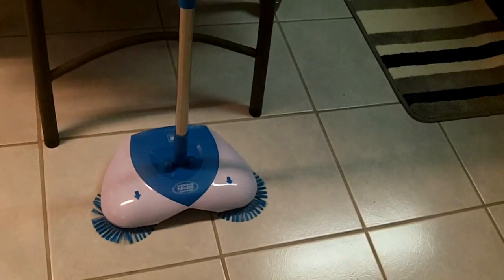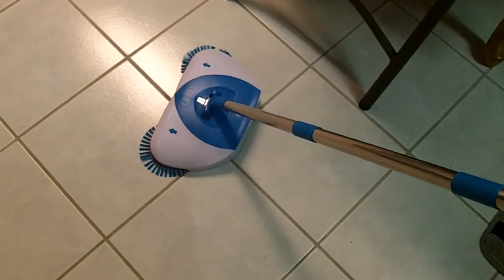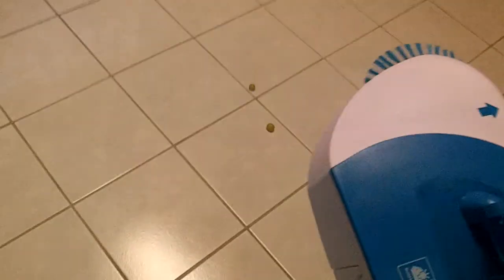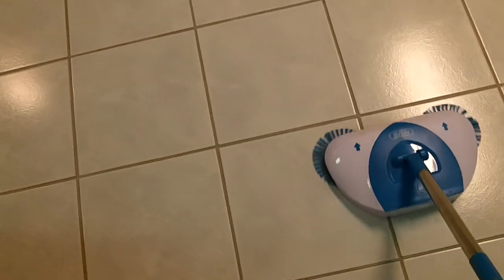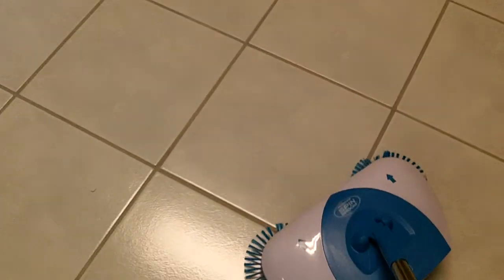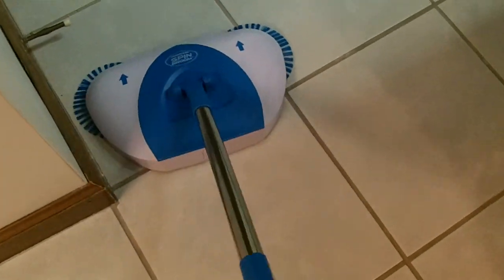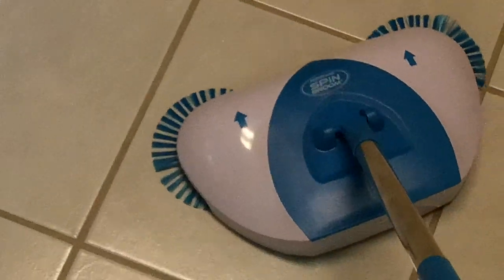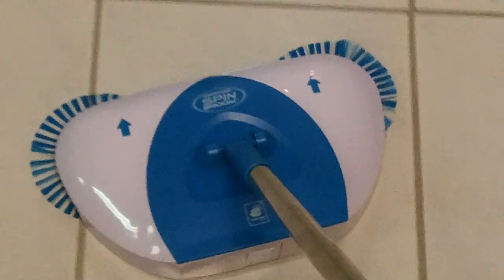Sean Checks It Out Episode 24 - The Spin Broom (Make Cleaning Fun)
See what I think of this Broom people call The Spin Broom. I got the dirt on it, that's for sure :)